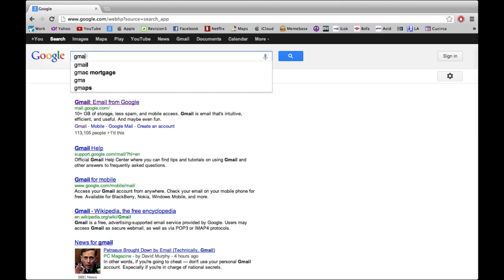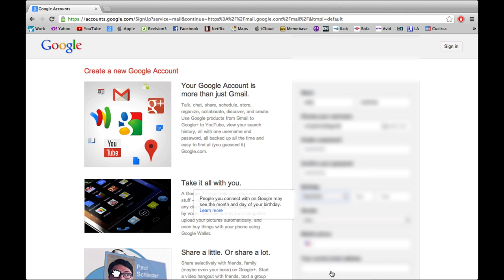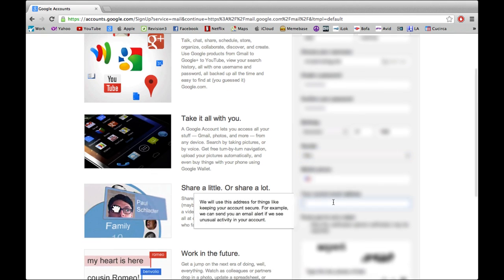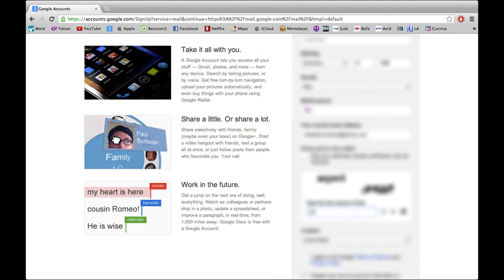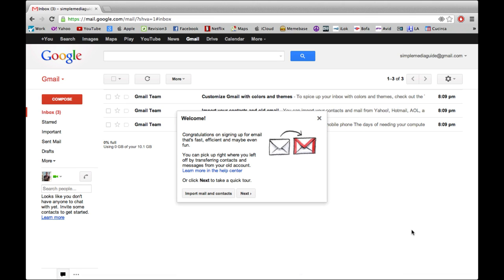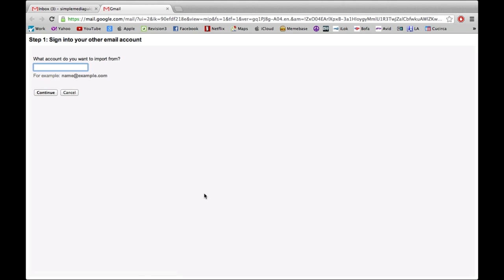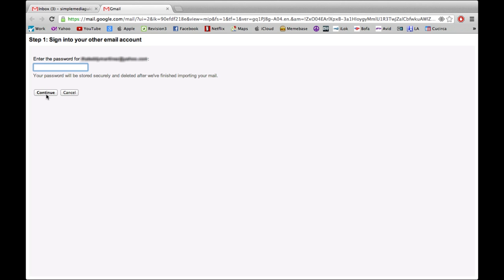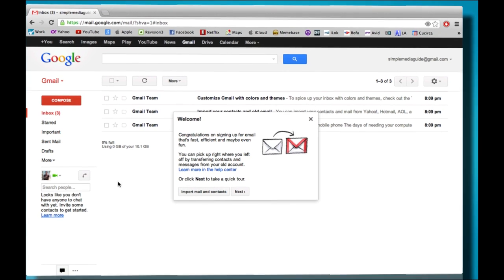Creating A Gmail Account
Eddie Martinez here with Recording Radio and Film Connection, and in this video series, we're going to go ahead and cover all
the things that you need to know about social media and how to make great
connections. So to kick off this series, we're going to go ahead and create an e-mail, and we're going to learn how to create an e-mail which is going to properly convey exactly who we are, what we're about, and something that's going to look great across all social media platforms. Let's go ahead and begin.

Okay. Before we begin creating anything, first you need to ask yourself, why are you creating this at all? Well, is it just for fun, or maybe for something more? Perhaps it's to help you promote yourself in some way, maybe as an engineer or a filmmaker or a radio engineer or talent? Once you know what your reason is, coming up with a name to use across all social networks actually becomes pretty easy.

If you want to keep it simple across all social networks, just use your first and last name, followed by what you want to be known for. For example, you can use something like or perhaps . Now, if those are taken, you can use something as simple as or maybe even Just remember, you want to keep it relevant
because you want to use this name across all social media platforms, such
as YouTube, Facebook, Twitter, and many other networks.

Now, if you already have a strong name and you've been using it for a while, then you might want to stick with that, unless it doesn't really identify with what you want to be known for across your social networks. Now one more good tip before we begin creating anything is to just make sure that that name is not already in use because this can, of course, cause, you know, legal problems and, to a lesser extent, it could send
people, who are looking for you, somewhere else.

Now let's go ahead and begin creating our Gmail account. Now you might be
asking yourself, "Why would I create a Gmail account, opposed to a Yahoo account or maybe a Hotmail account or something like that?" Well that's because, with Gmail, you're also setting yourself up for easier access to starting a Google+ account, a Youtube account, and also easier access to Google Documents as well, which is very handy for networking.

Okay. So we're just going to go ahead and type in "Gmail" on the Google Search right here, and we're going to create a brand new account. Now once you begin creating your account, it's actually the same old process that you would be used to when you create accounts for an email. So you would just type in your first name, your last name, and of course all the necessary information that it requires right there. If it asks for your
phone number, just don't be afraid, just go ahead and type in your phone number. It's not a big deal. What they'll do is they'll shoot you a text just to make sure that you're not a spammer or bot or something like that.

Now, once you're officially logged in, your page looks something like this. Now what's great is that Gmail actually gives you a step-by-step kind of walk-through of all their features. And one of the really nice things that Google does as well is that it lets you import other email contacts. So this could be very useful, so you don't have to go through the whole trouble of relocating all these contacts. So I'm using another email that I use all the time, and I'm going to be porting over all those contacts so that I don't have to do this at a later time. Makes things a lot easier, of course.

One thing you've got to remember, though, is you have to have your password
ready, as it is going to ask for that, and what it essentially does is Google will go to that account and it's going to port over all that information. In fact, before it does that, it'll give you a couple of tick boxes there with some options on what you want to go ahead and carry over from your other email address that you have. And then from here, all you
want to do is hit OK, and we're pretty much done.

Now, remember, we're not going to really go over all these features for this video. Tune in for our next video where we're going to cover how to set up a Google+ account and, of course, its features and benefits.